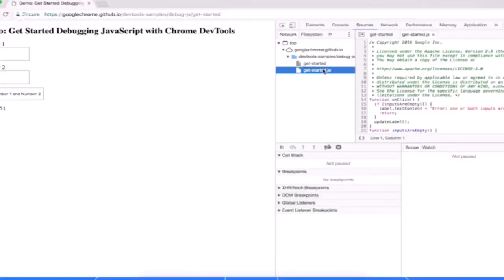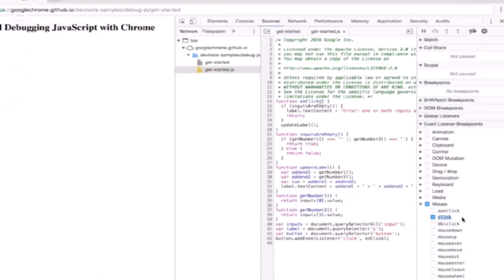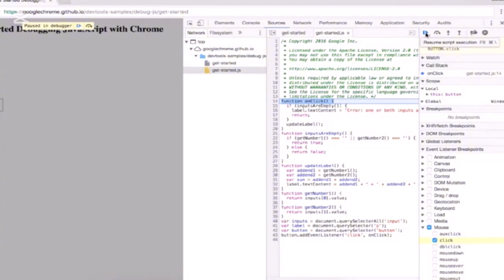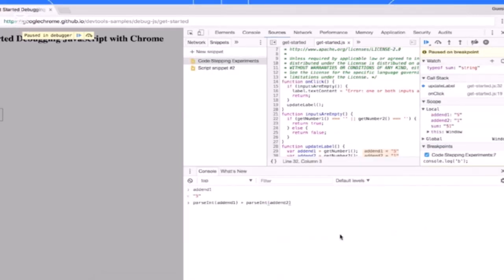How To Debug JavaScript In Chrome DevTools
So today in this video we are going to discuss about how to debug JavaScripts in Google Dev Tools. So without wasting much fire time, let's get straight into the video. So debugging JavaScripts in Google Development Tools is a powerful process that lets you pause your code's execution and examine its state to find and fix bugs. So first of all, you need to simply open Dev Tools and reproduce the bug. You need to navigate to the source panel and reproduce it. So after you have done this, pause code execution with a break point. A break point is a point where a code execution will stop allowing you to inspect what is happening. You can simply have a line of code break point. Then even uh you can step through the code. You can simply step through the code once the code is passed at a break point. You can use the controls in the source panel to navigate through it. Then you can examine variables and the call stack. After this, you can simply evaluate expressions and apply a fix. I hope you found this video helpful. We will be back again with more informative videos.